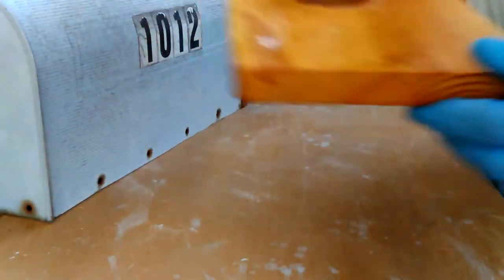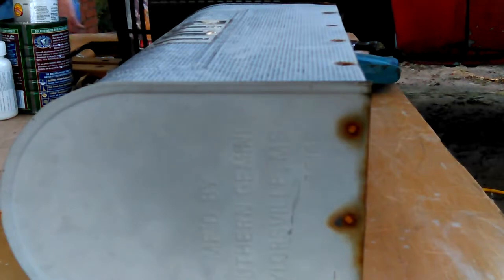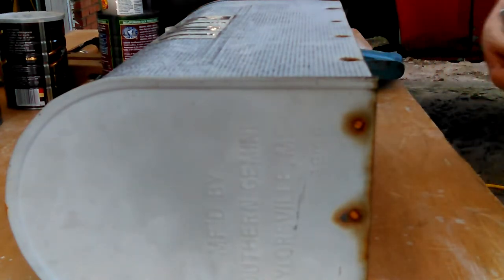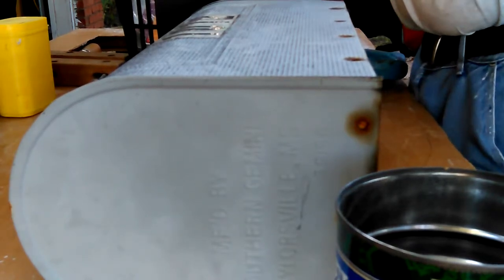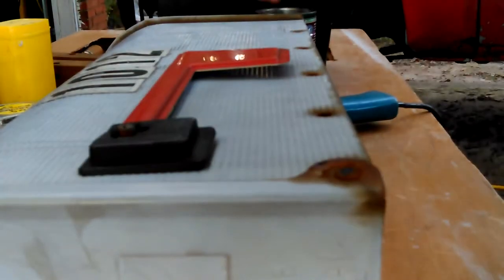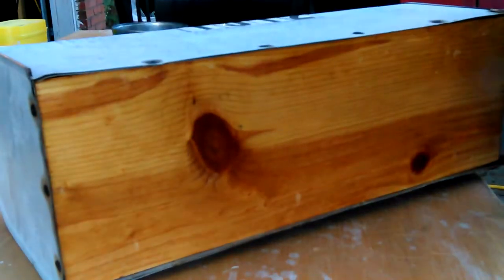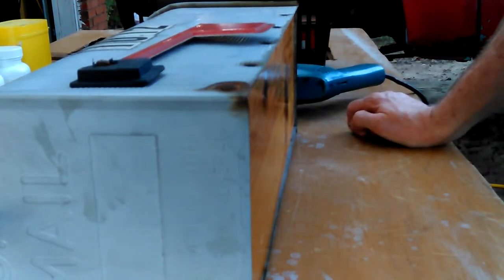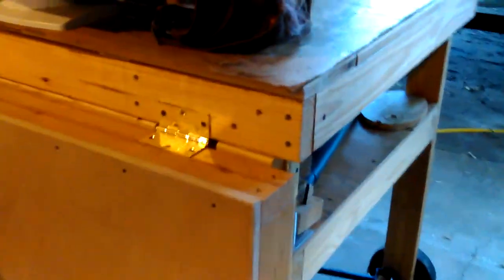Don Making a new Wooden Base for Mail Box VID_20170628_193121.mp4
Don Making a new Wooden Base for Mail Box

Thanks,

Don